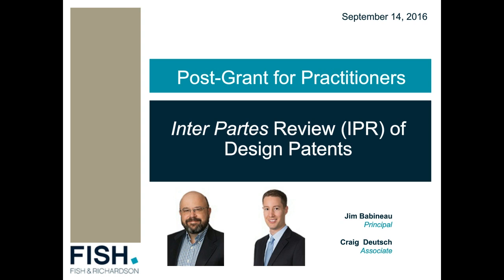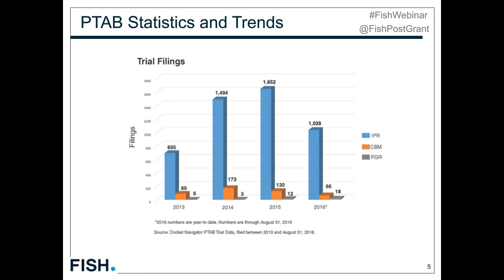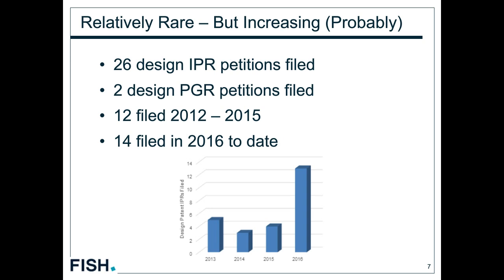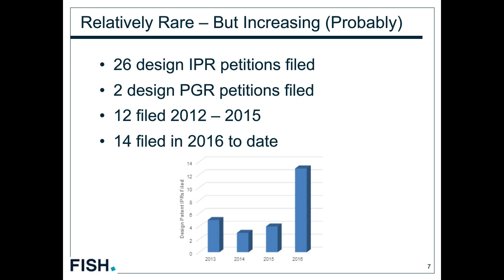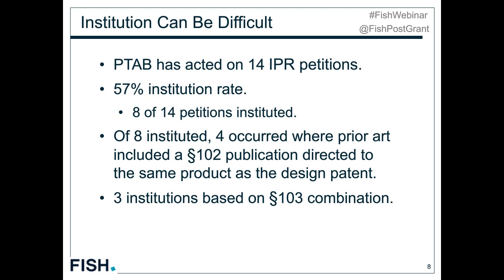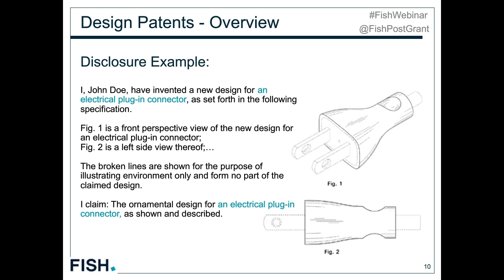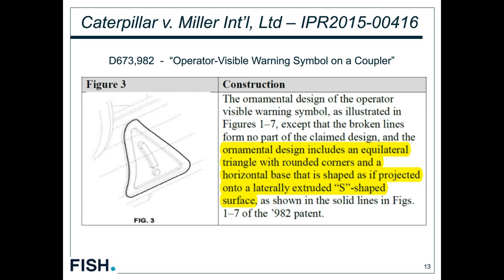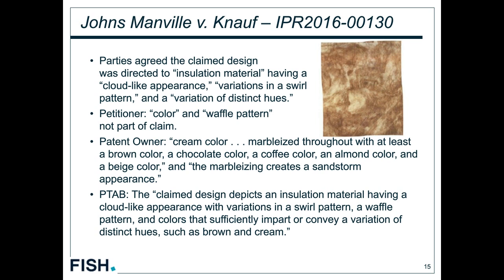Webinar | Post-Grant for Practitioners: IPR of Design Patents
While inter partes review (IPR) petitions of design patents are rare (less than 1%), it is expected that the numbers will steadily increase with the growing popularity of design patents generally. Join us on Wednesday, September 14 as Fish attorneys Jim Babineau (Austin) and Craig Deutsch (Twin Cities) discuss issues in the inter partes review (IPR) of design patents and the Patent Trial and Appeal Board's (PTAB) procedures for challenging design patents. Jim and Craig will review:

- Statistics and recent trends at the PTAB
- Claim construction
- Obviousness analysis applied to design patents